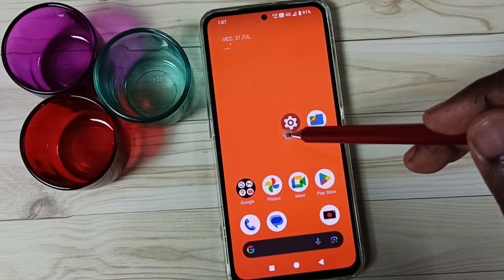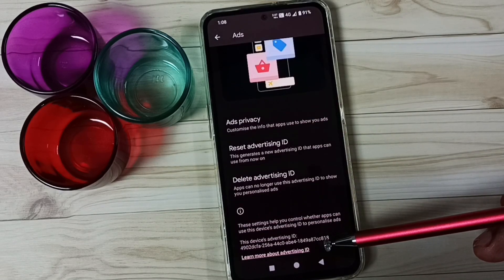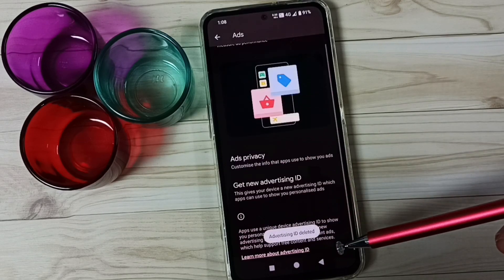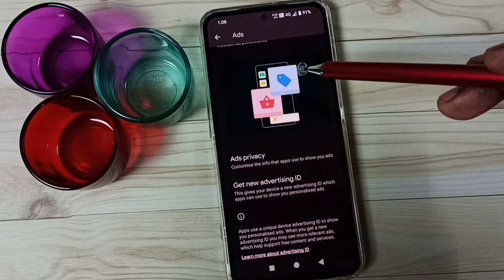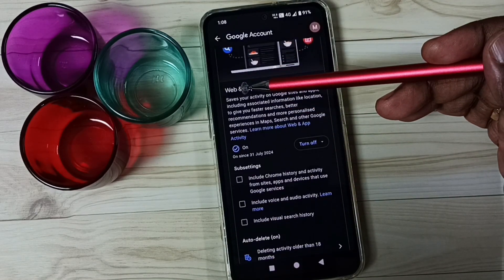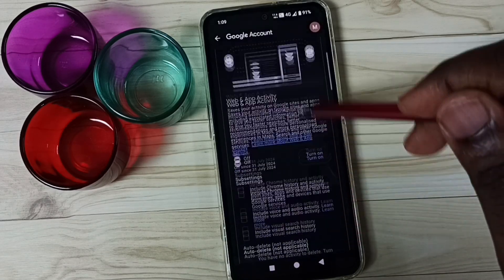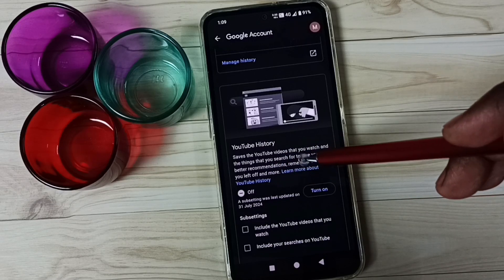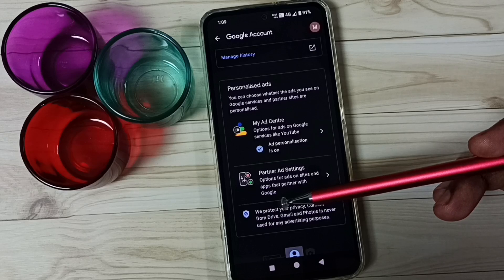How to Block All Ads on any Nothing CMF Phone 2025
How to Block All Ads on any Nothing CMF Phone,
Nothing CMF Phone, CMF Phone 1, CMF by Nothing Phone 1,